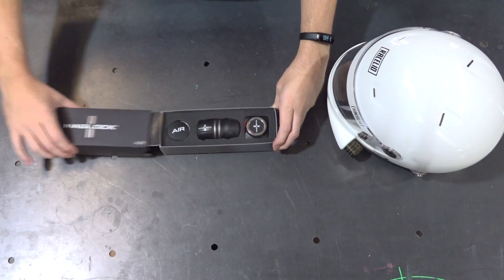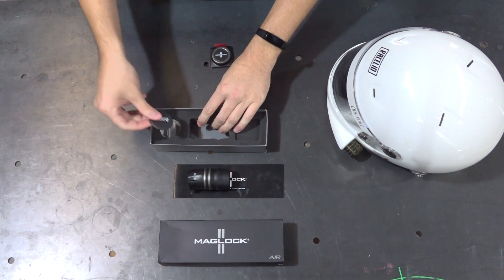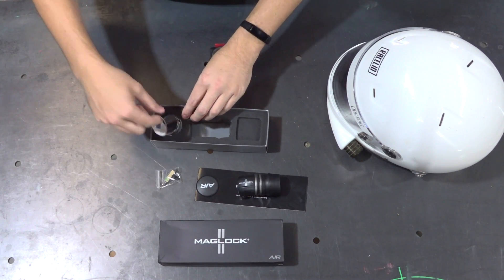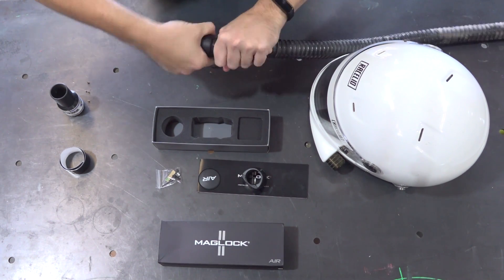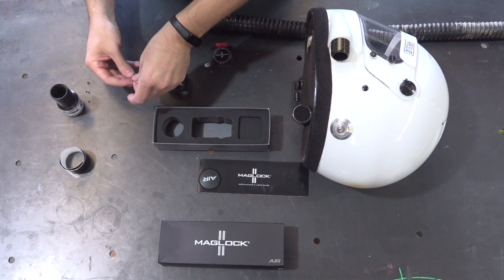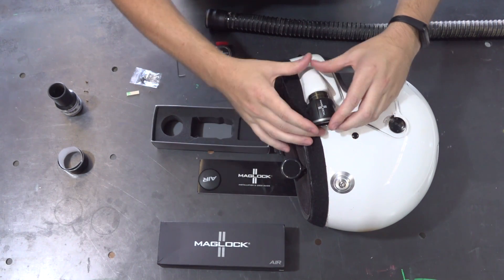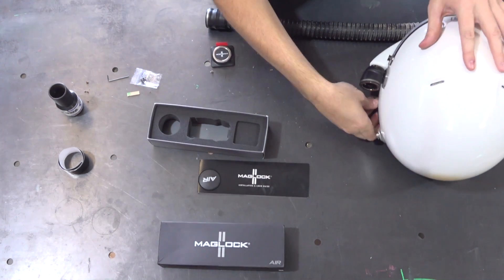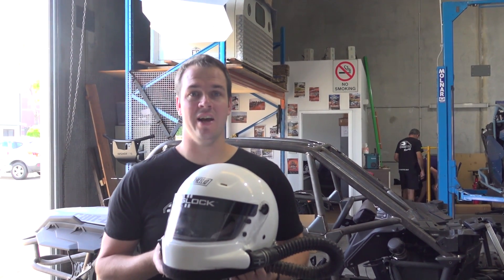Maglock Air Installation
Maglock Air Kit is the fastest, safest and best way to connect a helmet air hose to your forced air helmet. This unique system uses rare earth magnets that will lock the your helmet and helmet pump hose together. Maglock air provides full air flow whilst connected, is easily disconnected and comes with a post to connect the helmet hose too whilst disconnected. We take a look at how to install the kit to your helmet and blower hose